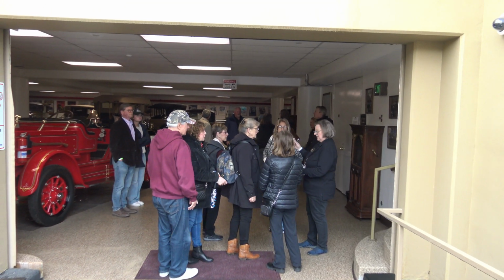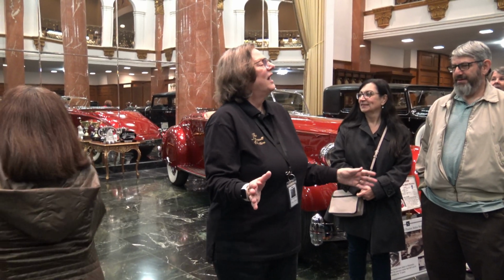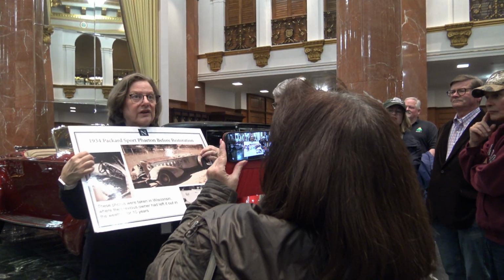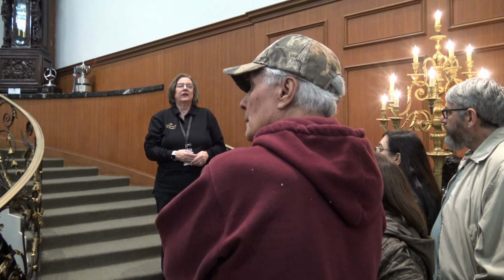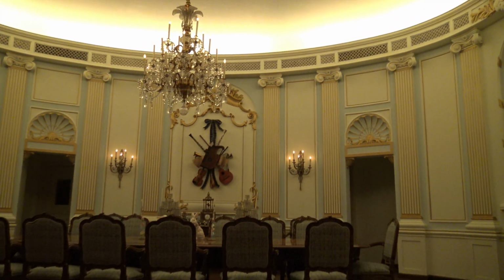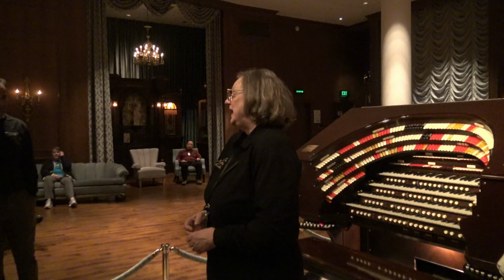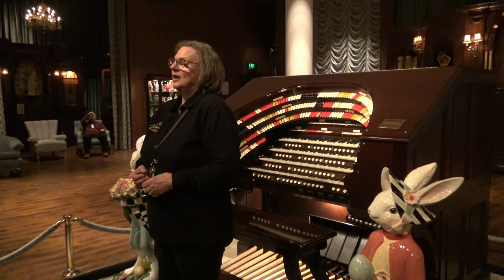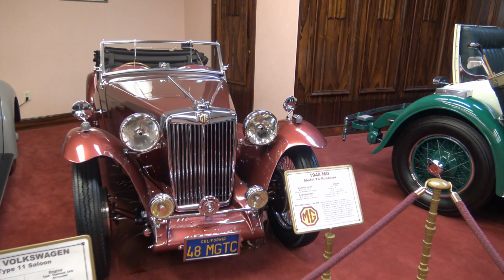3 2024 Nethercutt Museum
Visit to Nethercutt Museum in Sylmar, CA